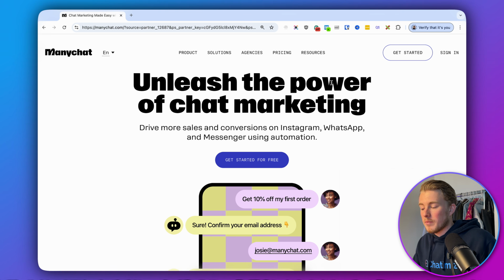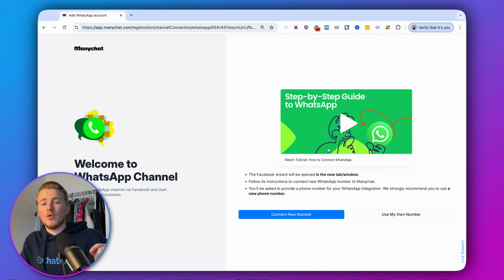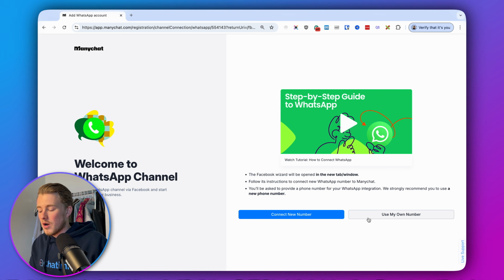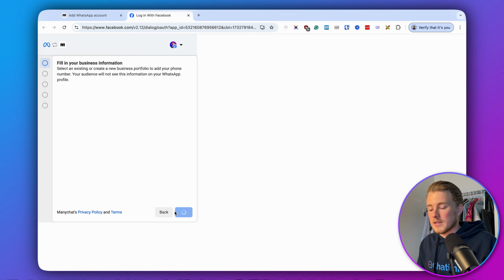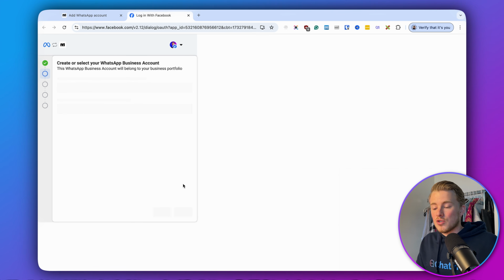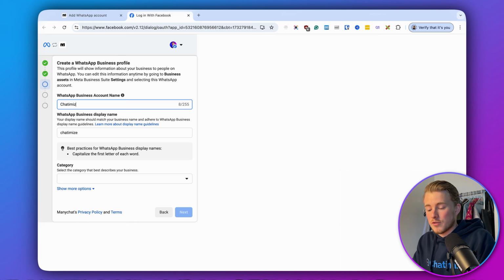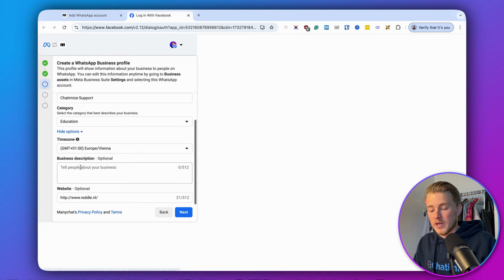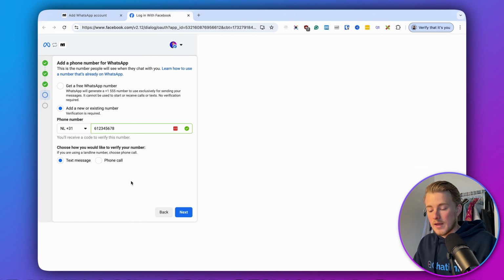How To Connect WhatsApp to Manychat in 2025 (2 EASY Steps)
In this Manychat tutorial, I will show you how to connect WhatsApp to ManyChat in 2 simple steps.

⏰ Timestamps
Intro: (00:00)
#1 Create Free Manychat account: (00:09)
#2 Connect Manychat to WhatsApp: (00:40)
Your Next Step: (03:48)

#1 Create a free Manychat account
The first step is to create your Manychat account.

And here you need to select WhatsApp.

Then, you need to log in with your Facebook account.

If you already have a Manychat account, you can just go to Settings, choose for WhatsApp and click on Connect.

#2 Connect Manychat to WhatsApp
Next step is to connect your WhatsApp number to Manychat. I recommend using a number that hasn't been connected to WhatsApp before. Also, ensure you have direct access to the number.

In Manychat, click on "Use My Own Number".

Then, follow the steps in Meta to connect your number to Manychat.